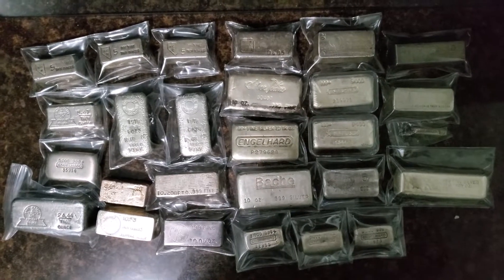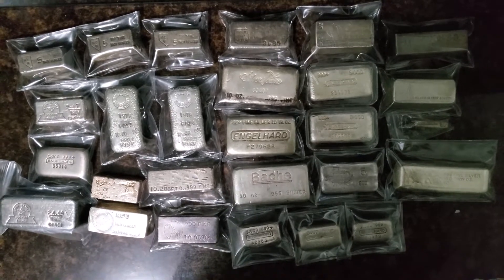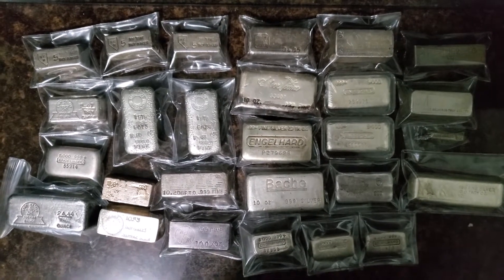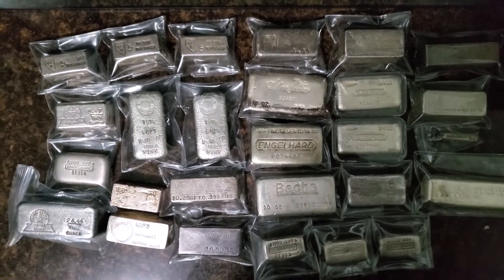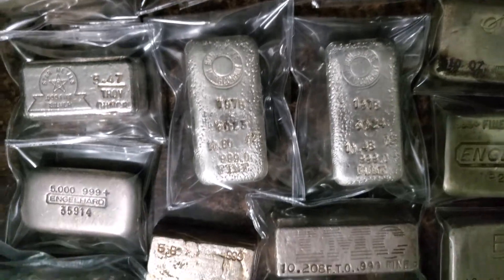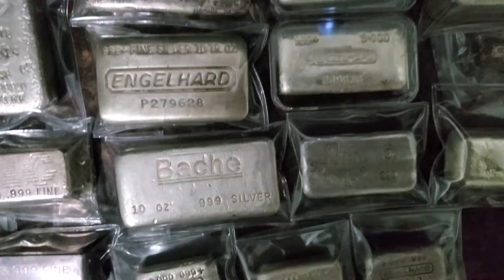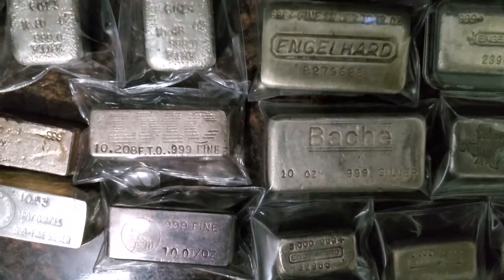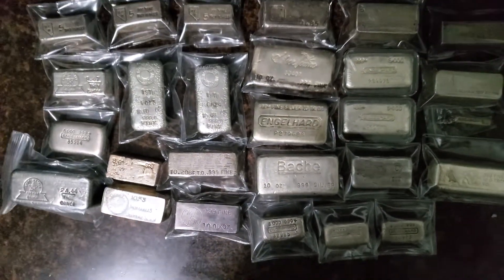My Silver Stacking Guilty Pleasure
Other You-tubers have been uploading their Silver Stacking Guilty Pleasure, so I though I would do mine. Enjoy.